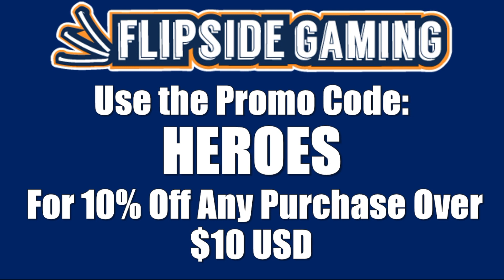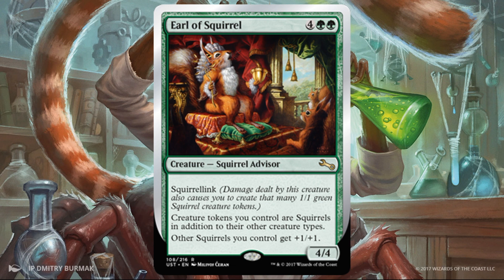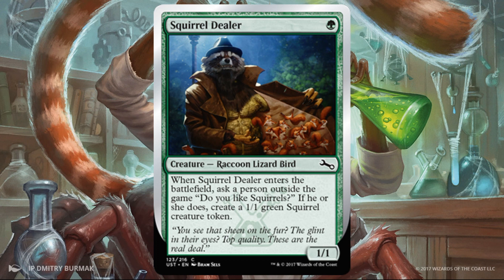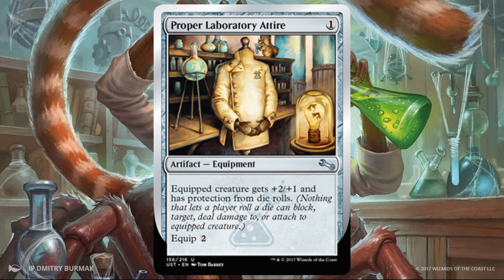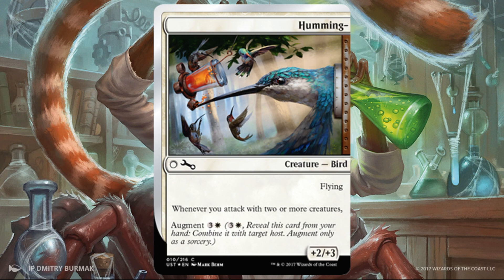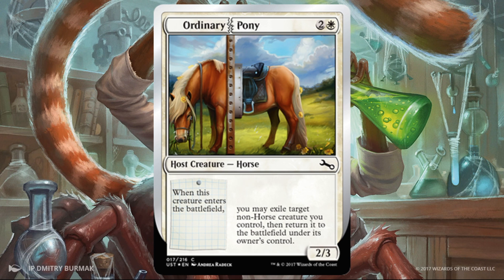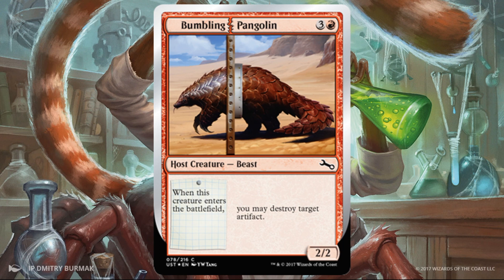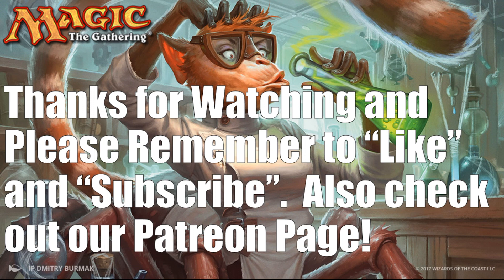MTG Unstable Full Set Review: Crossbreed Labs!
This is part five of our five part Magic the Gathering Unstable Full Set Review.  Today we take a close look at the faction; Crossbreed Labs.

Adam Hall
Adam Mohammed
Adam Mosher
Alex Eberle
Jonathan Alling
Richard Corwin
RJ Dennis

Adolfo Soto
Allen Ott
Daren Manville
Harrison Steen
Ian Lyons
Jake Linderholm
Juan Cancel
Michael Jacques
Mon Consul
MTG Strategist
Nicholas Koppenol
Patrick

Amanda Holdridge
Colin Frass
Colin Meirovitz
David Olivares
Giovanni Fox
Ivan De La Torre
Jason Coleman
Joshua Romero
Maxim Jakunin
Piotr Jedlinski
Preston Endres
Ryan Barolo
Squick Thinger